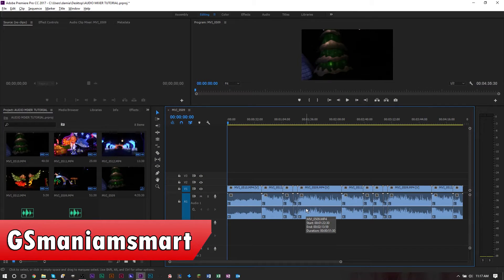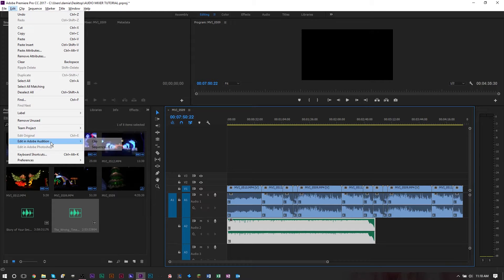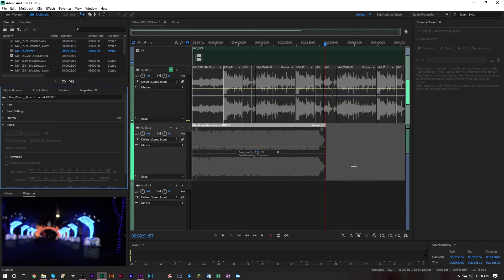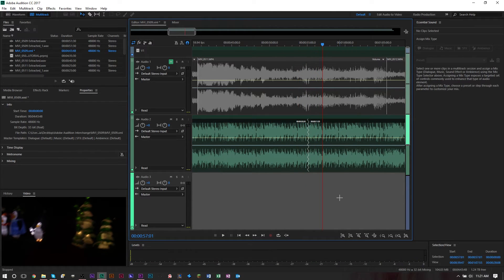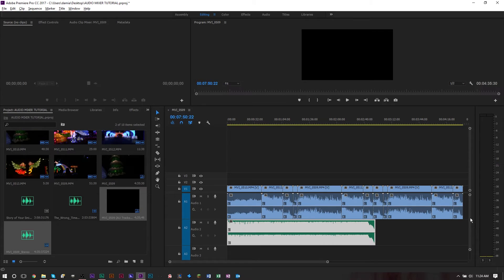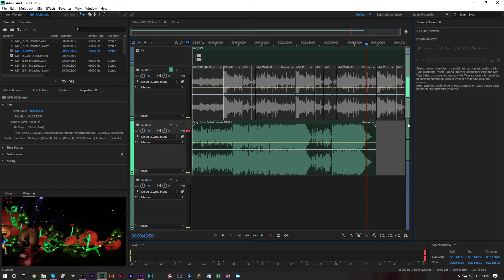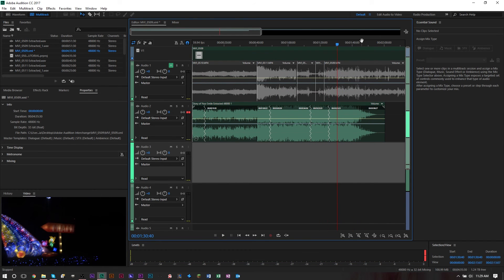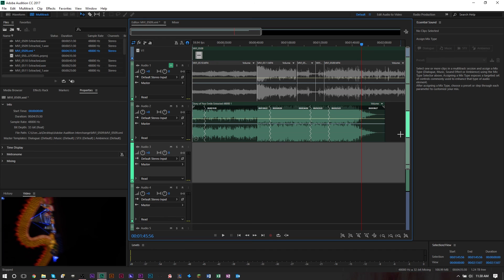Premiere Pro Remix with Audition – How to Remix Songs in Adobe Audition to Fit Video Lengths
GSmaniamsmart shows how to remix songs in Adobe Audition to fit video lengths, whether it’d be shortening, lengthening, or wanting a different style.

A quick and easy how-to guide for Adobe Audition remix. If looking for Adobe Audition help for Premiere Pro remix with Audition, learning how to change lengths of songs, or fitting songs to videos, this Adobe Audition guide is for you. This is a Premiere Pro and Using Adobe Audition tutorial for beginners showing you how to use the new remix feature to change song lengths dynamically without them sounding terrible. Hope you enjoy the video, and happy holidays!

Music Credited to:
Music Credited to: